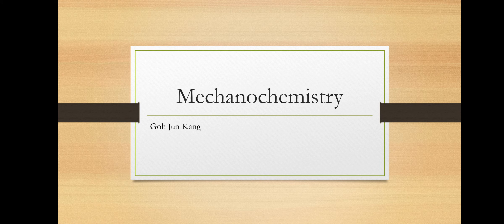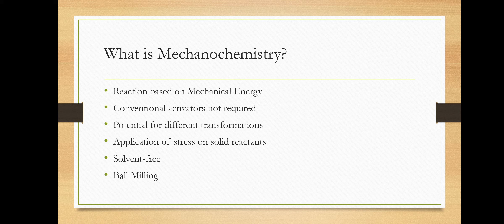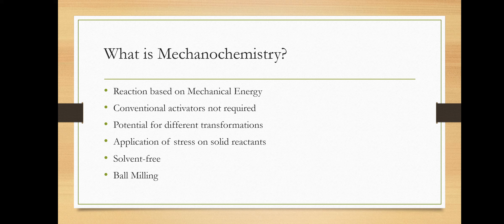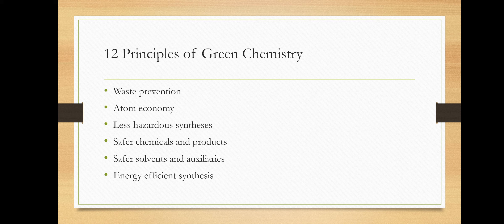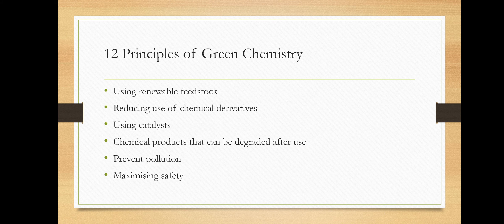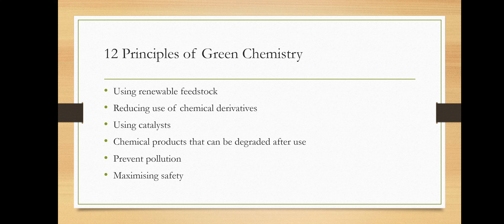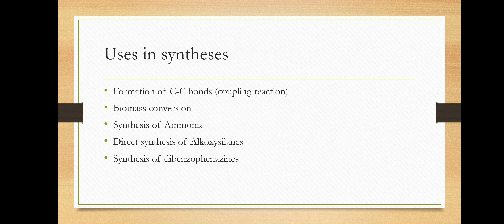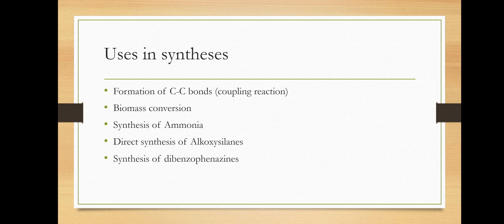Mechanochemistry Short Video (CM4032)